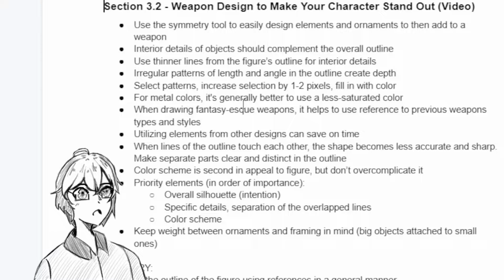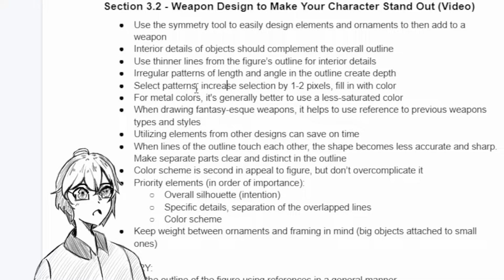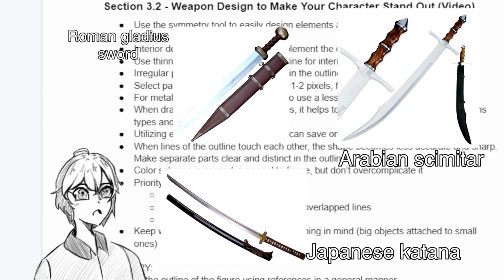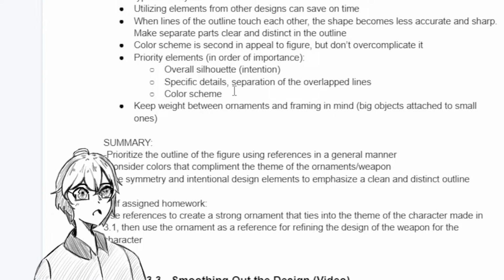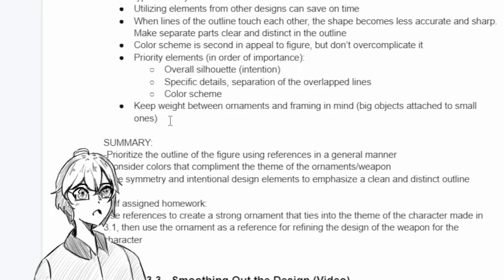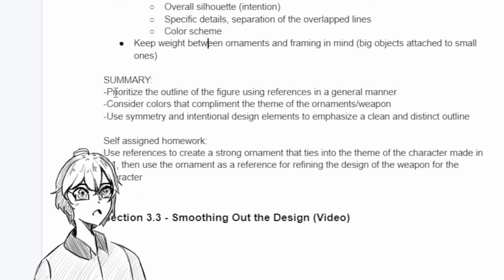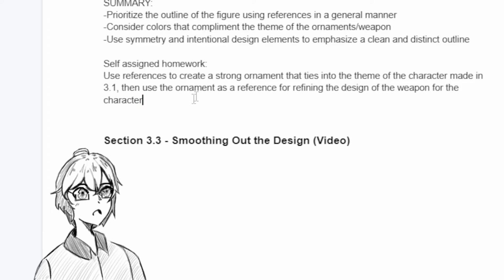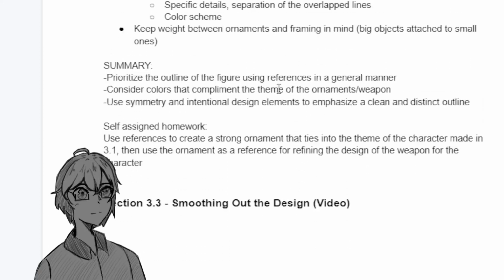Coloso OKKU Class Review: 3.2 - Weapon Design to Make Your Character Stand Out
Another summary lecture review with OKKU on refining out weapon design with our associated characters!

► New Discord Server! ◄

○ MUSIC CREDITS ○

Inu · StreamBeats by Harris Heller